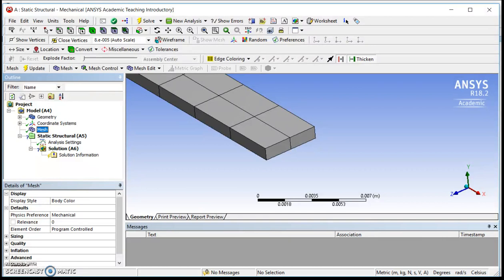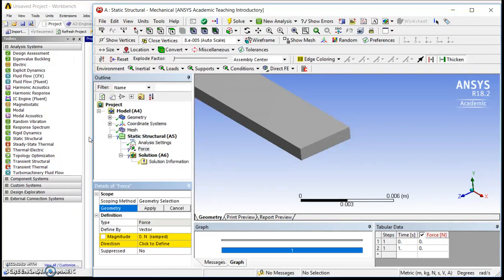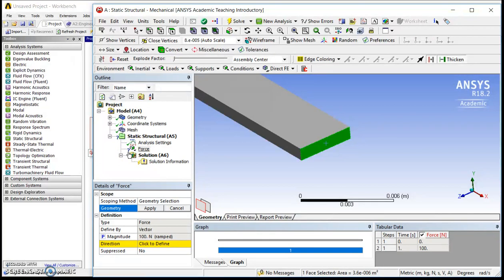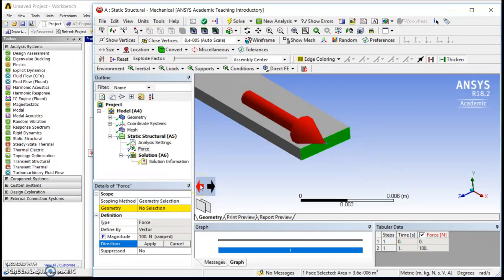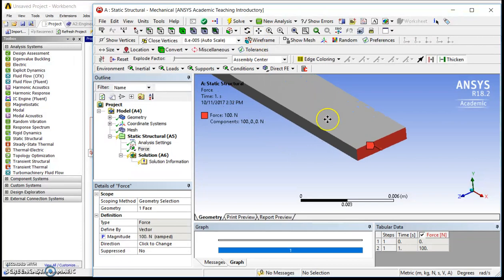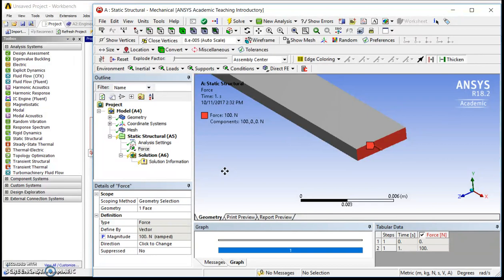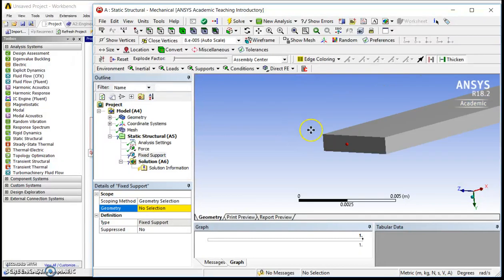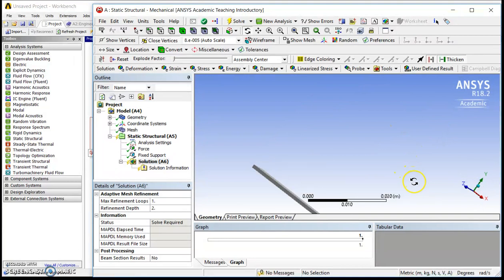ANSYS PASCO Coupon Elongation (Video 4 of 5)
An introduction in the use of ANSYS finite element software to model the elastic elongation of a metal sample coupon from the PASCO AP-8214A stress-strain experiment.

Here, the method for placing boundary conditions is demonstrated.